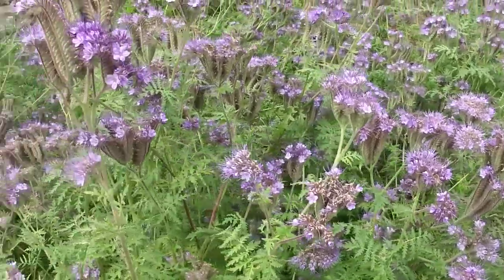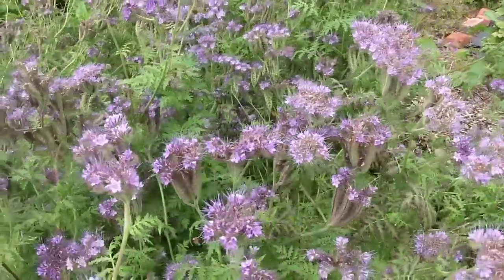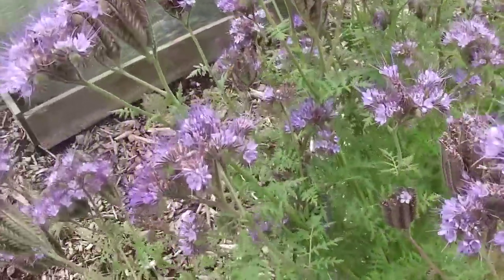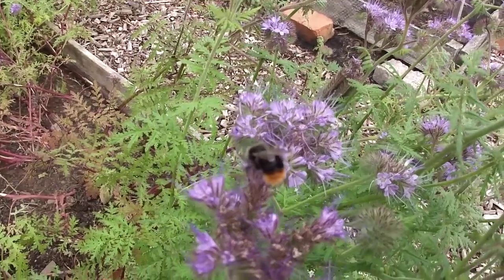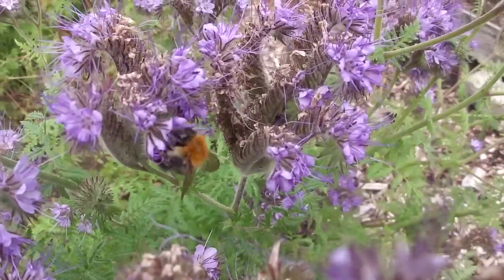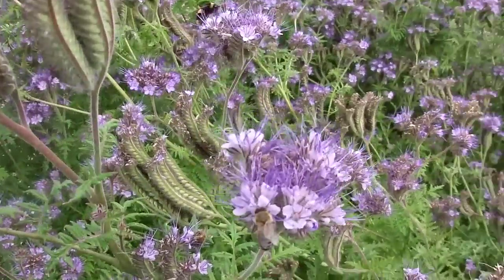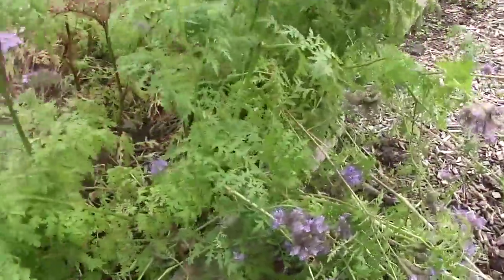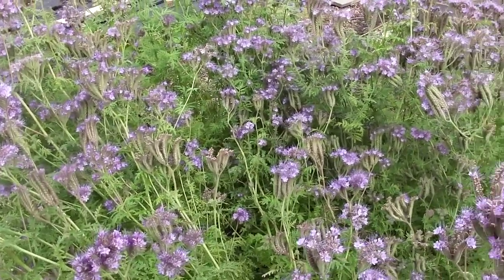Bzzzzz....bees LOVE phacelia!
Identifying bumblebees on phacelia. Phacelia is one of the best plants for all pollinating insects. In this video it is being visited by various bumblebees, honeybees, solitary bees and hoverflies including b. lapidarius, b. terrestris, b. pascuorum and b. lucorum (the unidentified bee at the end is a lucorum male!)